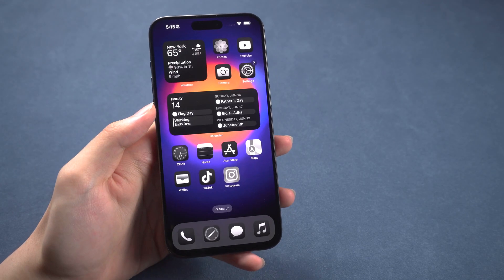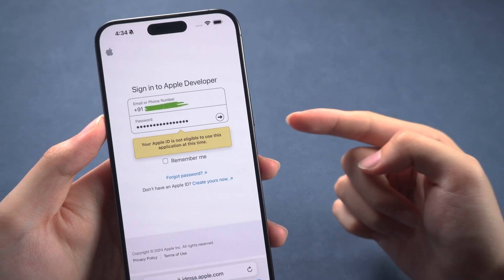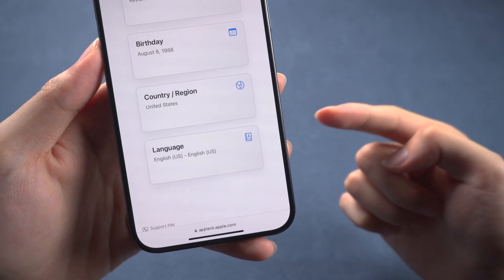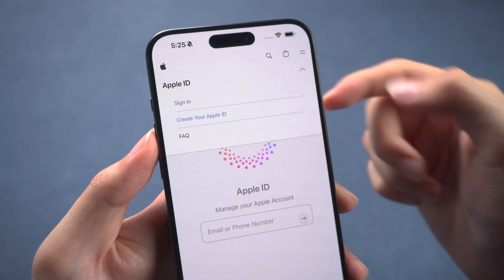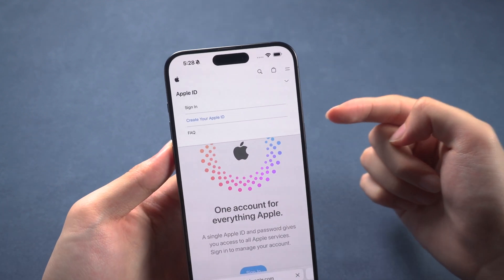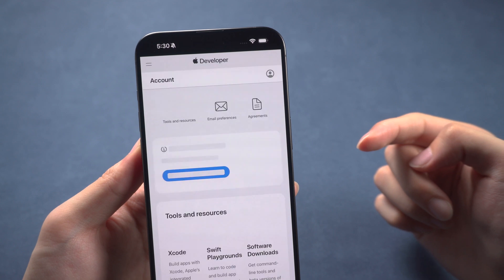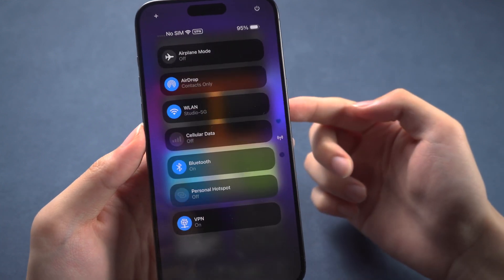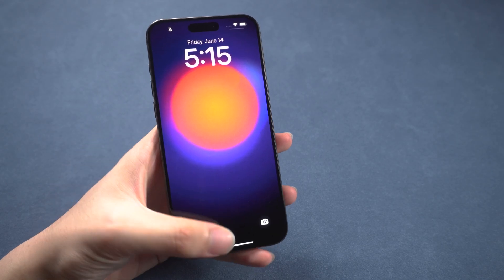Your Apple ID is Not Eligible to Use This Application At This Time | Fix iOS 26 Update Not Showing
If you are trying to log in at developer.apple.com to get the iOS 18 developer and meet the "Your Apple ID is Not Eligible to Use This Application At This Time" problem, don't worry, I will show you how to deal with it easily in this video.

When trying to register as a developer on developer.apple.com and encountering the error "Your Apple ID is not eligible to use this application at this time," there are a few potential reasons:

1. Apple ID Regional Restrictions: Some Apple IDs from specific regions may be restricted from registering as developers.
2. Payment Method Requirements: You need to link a primary payment card (credit or debit card) rather than using Apple ID balance or gift cards.
3. Account Type: The Apple ID should be in email format rather than a phone number format.
4. VPN Usage: Using a VPN during the registration process can cause issues with region or account verification.

Timestamp:
00:00 Intro
00:11 Your Apple ID is Not Eligible to Use This Application At This Time
00:28 Solution 1: Use Email Format Apple ID
00:36 Solution 2: Make Sure Apple ID Region is Available
00:41 Solution 3: Avoid Using VPN while Log in
00:48 Register Email Formate Apple ID Here
00:55 Change Apple ID to Available Region
01:01 Sign Up A New Alternative Apple ID For iOS 18 Developer Beta
01:20 Successfully Log In At Developer.Apple.com, and iOS 18 Developer Beta Shows Up In Settings
01:37 Update iPhone to iOS 18 Developer Beta Using ReiBoot